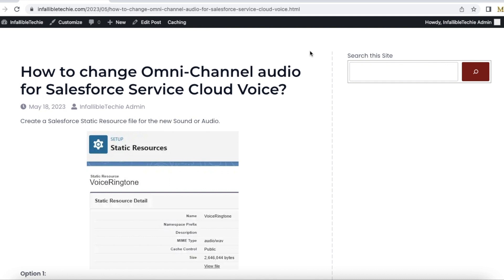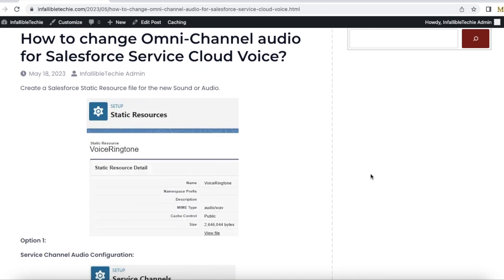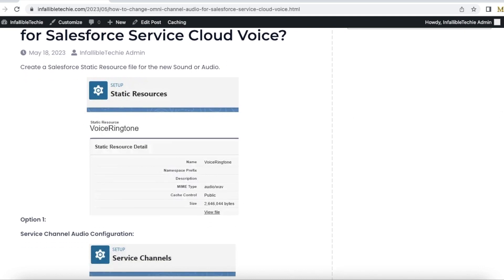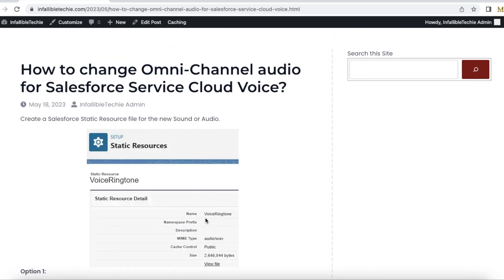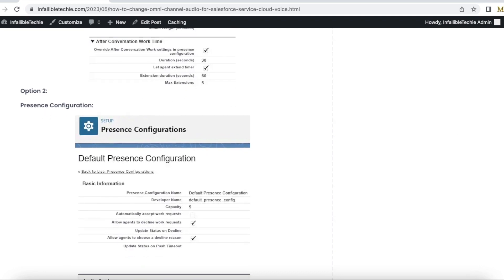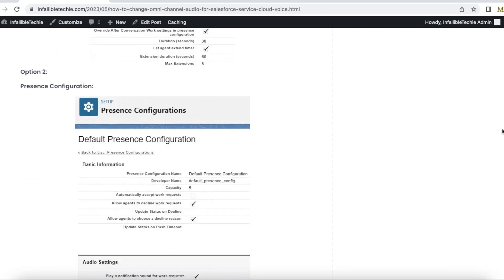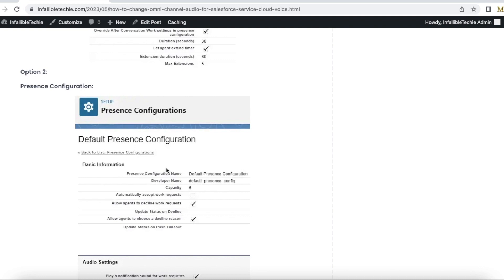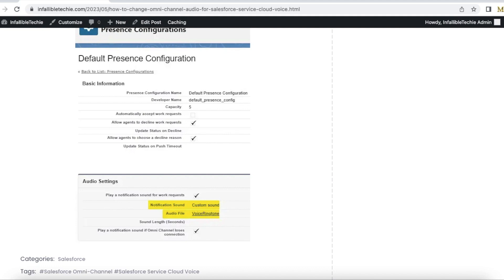Change Omni Channel audio for Salesforce Service Cloud Voice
Custom Audio file can be stored in Static Resource and configured in Phone Service Channel or Presence Configuration to change Omni-Channel audio for Salesforce Service Cloud Voice.